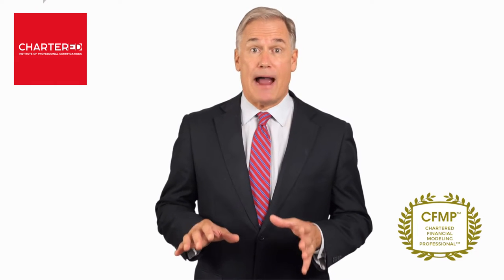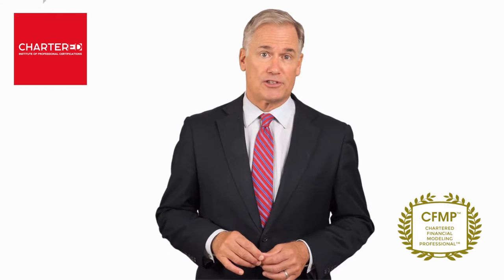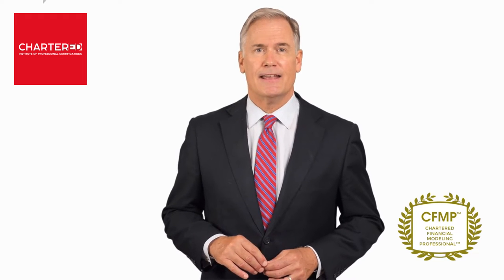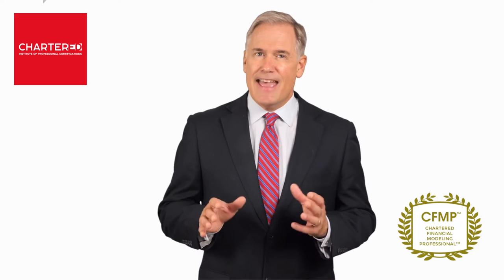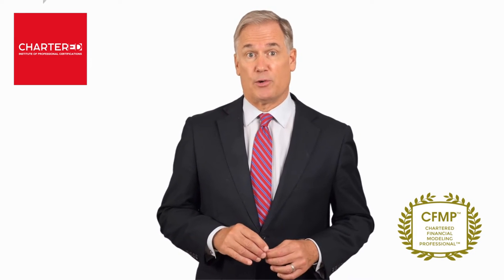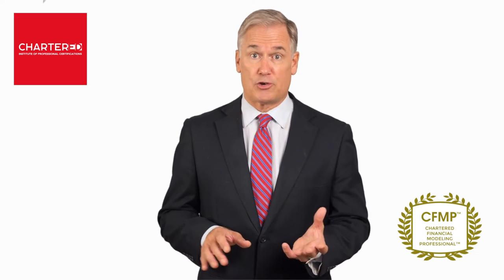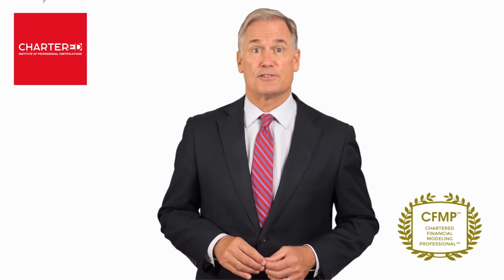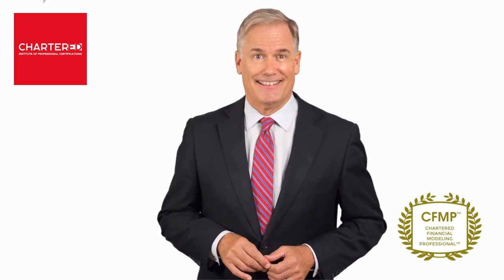Chartered Financial Modeling Professional (CFMP™)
This comprehensive and highly interactive executive program Chartered Financial Modeling Professional (CFMP™) is designed to equip participants with a strong understanding of constructing effective financial models. You will gain an in-depth knowledge on how to build, design and develop sophisticated financial models, produce highly accurate financial forecasts and construct rigorous models that help to evaluate every major financial decisions for your organization.

By the end of the program and after passing the mini exam, you will have earned the Chartered Financial Modeling Professional (CFMP™) charter mark and designation which you can use to demonstrate your professional credentials and track record in the field of financial modeling.

To learn about this program, visit us today today to register for this program